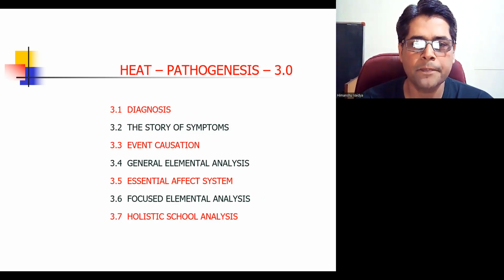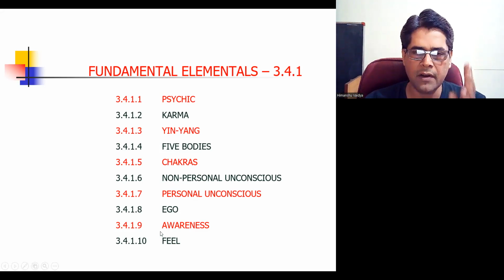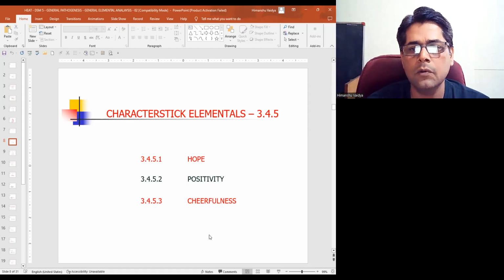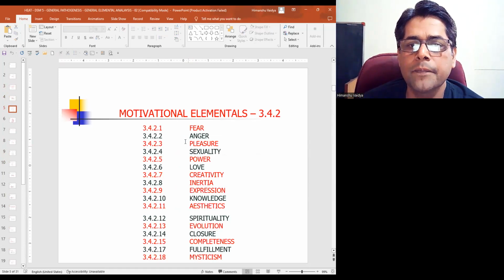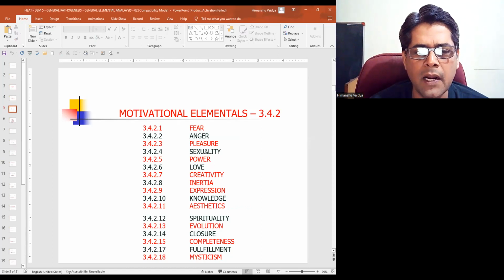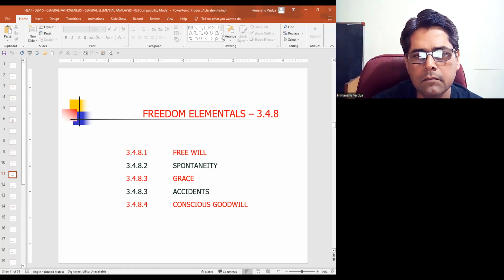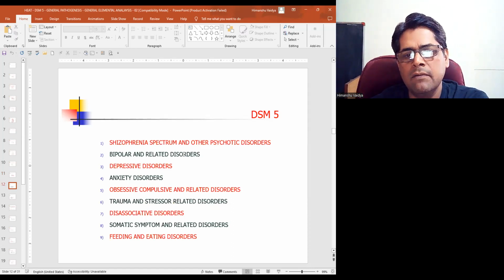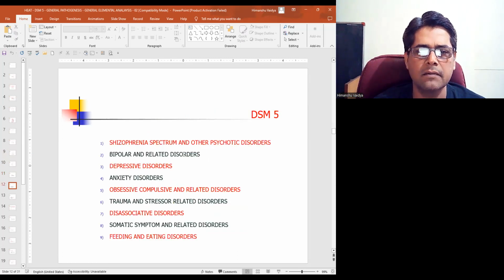HEAT AND DSM 5 - PATHOGENESIS - GENERAL ELEMENTALS ANALYSIS - 02